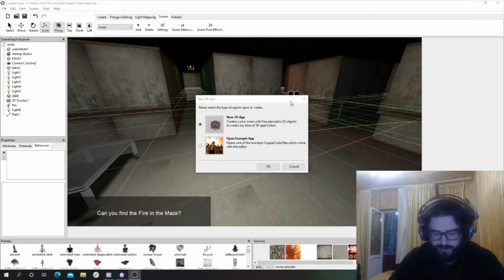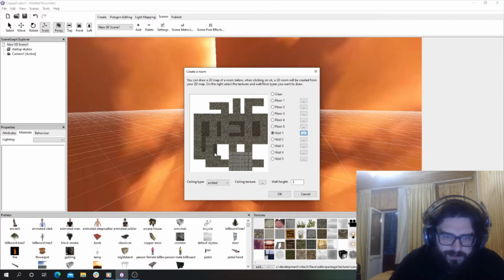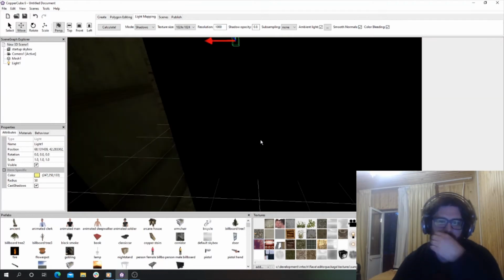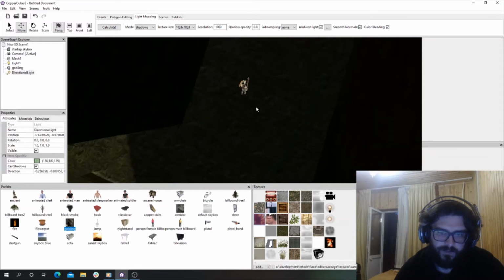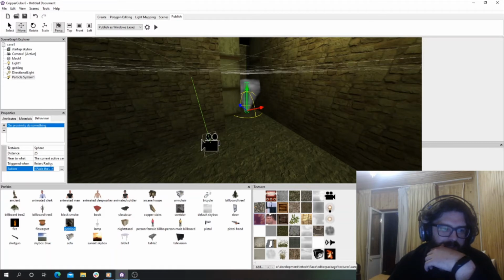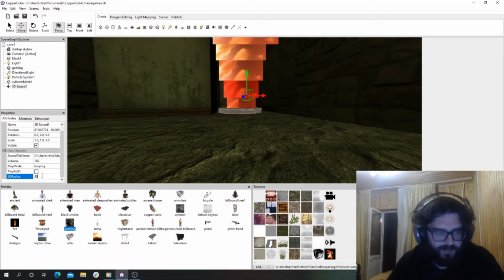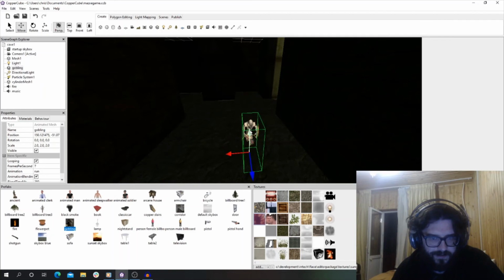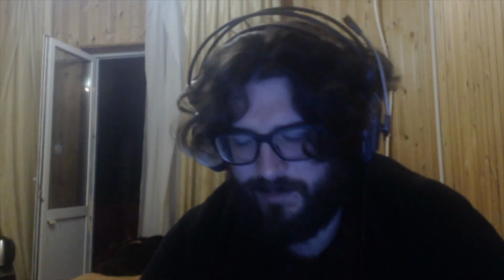Basic Enviroment Building with CopperCube Game Engine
A tutorial on basic usage of the CopperCube game engine to create an indoor environment - a maze like game

covering
-creating a room mesh
-adding a player cam
-creating a particle system
-adding sounds
-adding behaviours